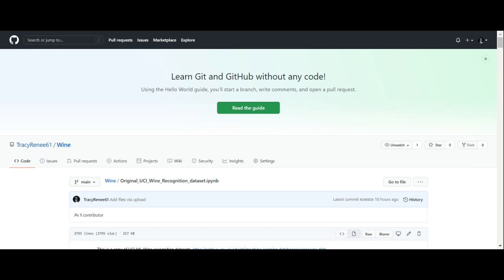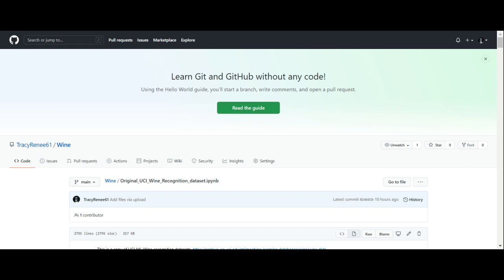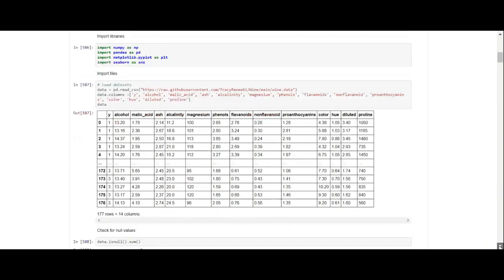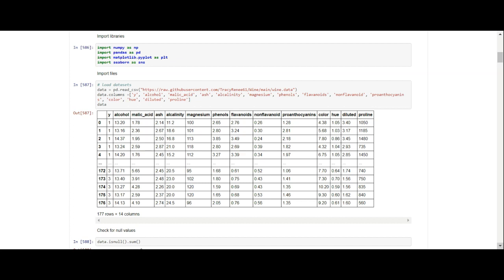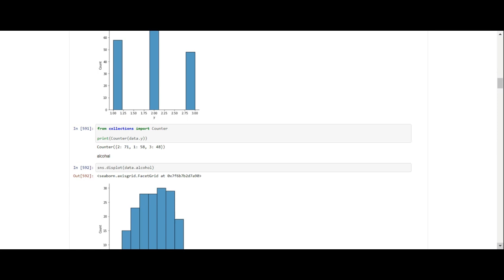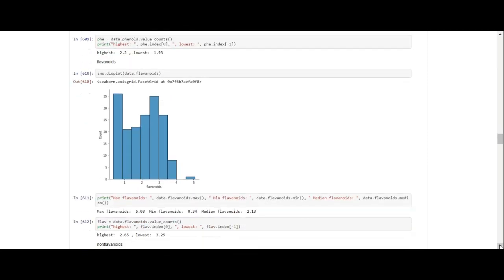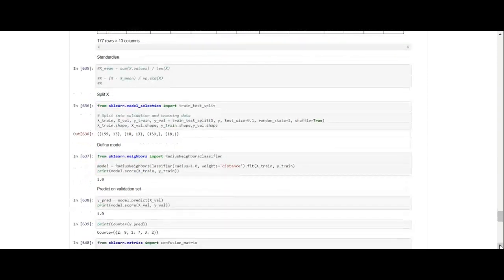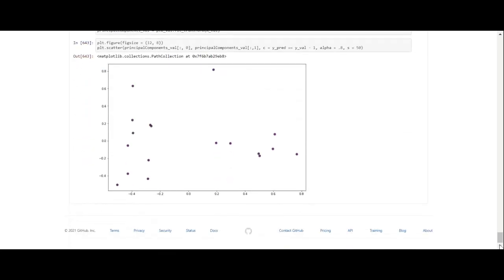How I scored 100% accuracy on the wine recognition dataset